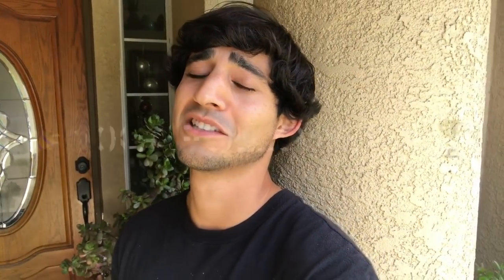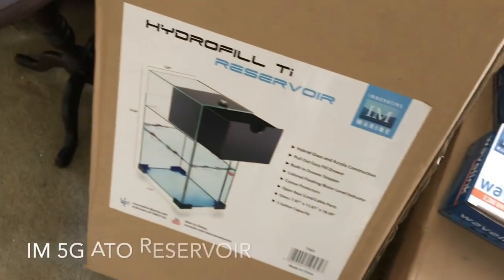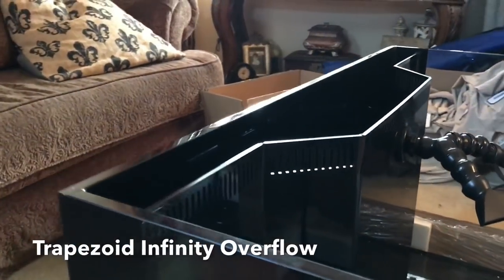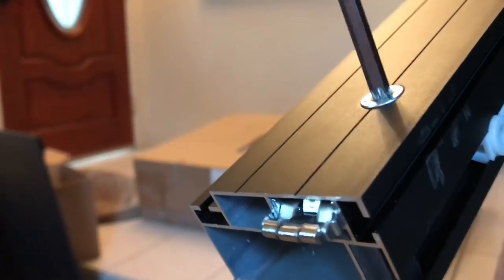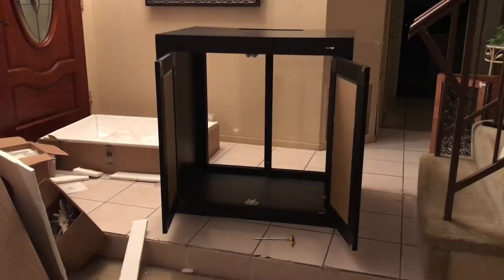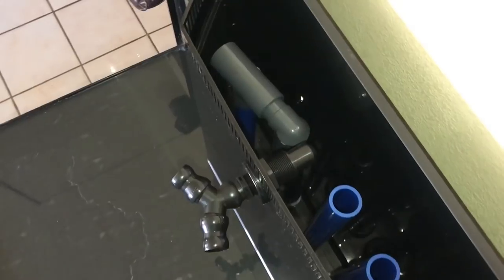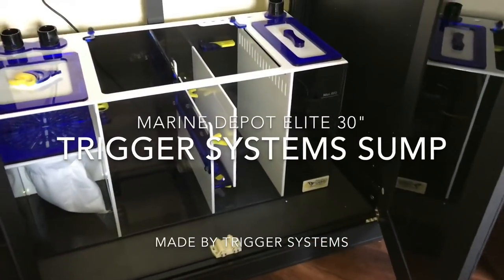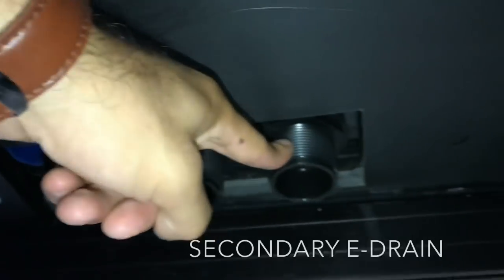NEW Nuvo INT 75g Reef tank!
Say HELLO to my new project! It’s an innovative marine Nuvo INT series Reef tank. (75g)
I’m soooo excited to start this build:D